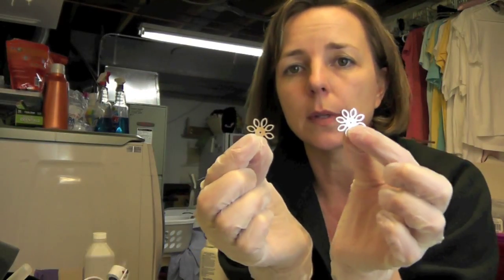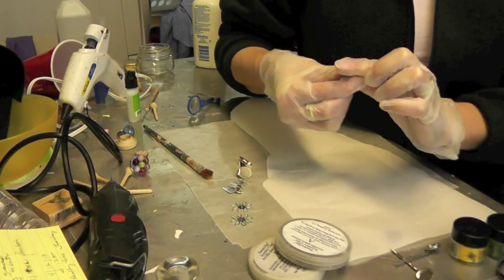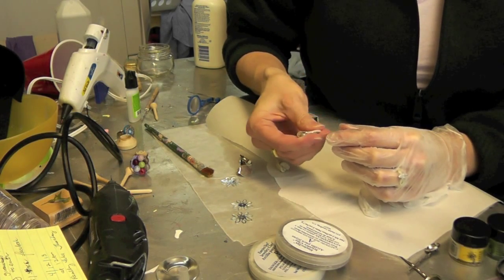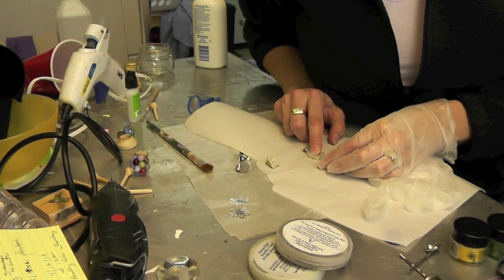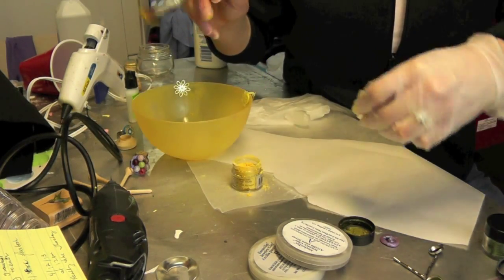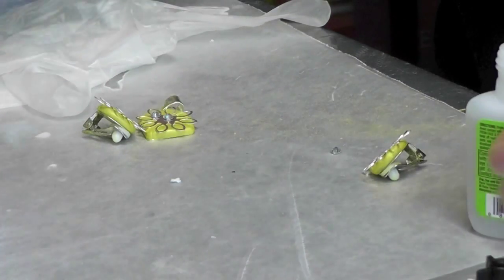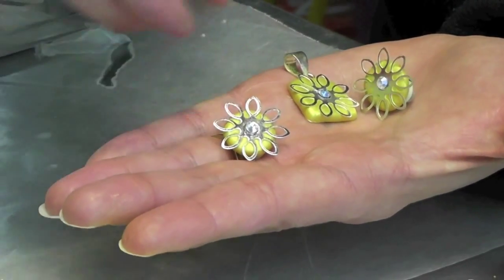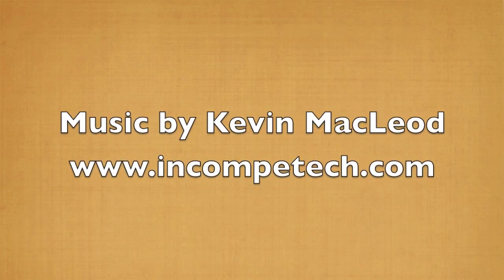Pendant and Earrings Craft Tutorial